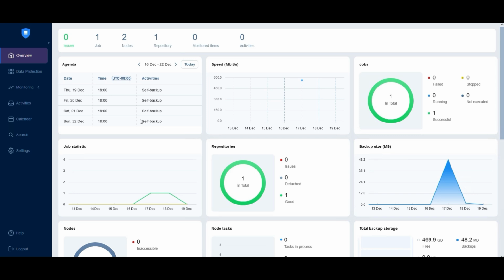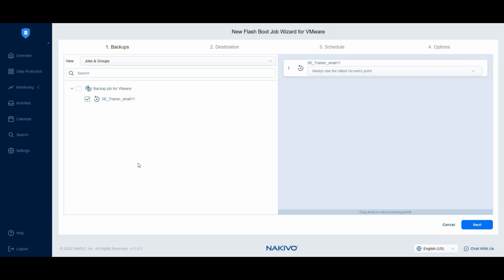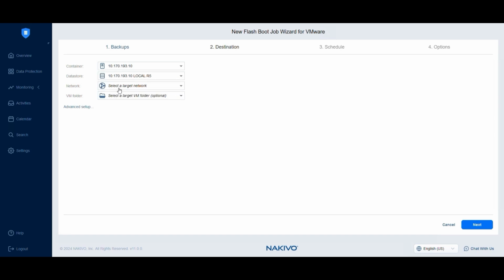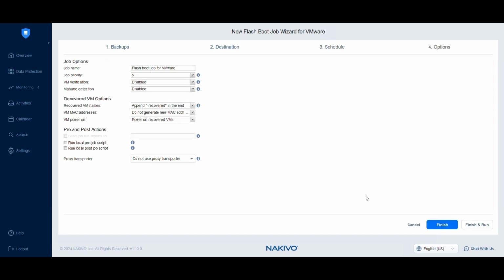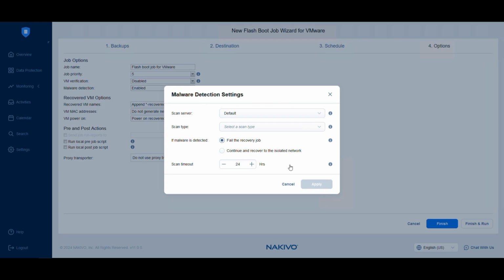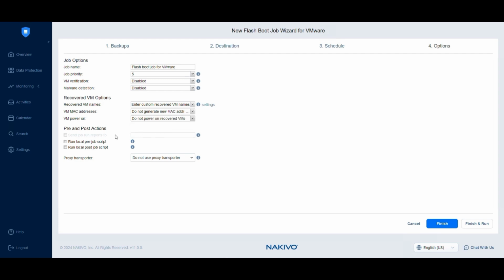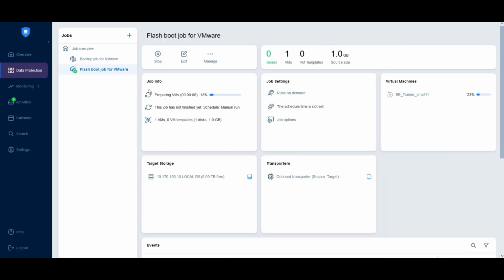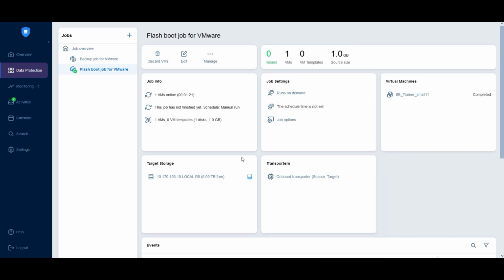Instant VM Recovery with Flash Boot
Learn how to perform instant recovery of VMware virtual machines in vSphere with Flash VM Boot. This feature in NAKIVO Backup & Replication allows you to start a VM by reading data directly from a backup for fast recovery.